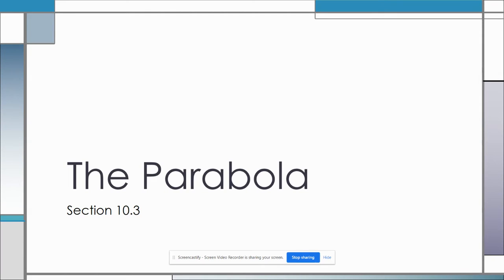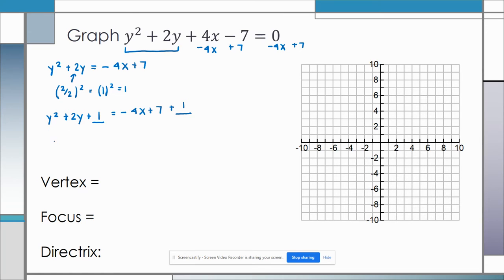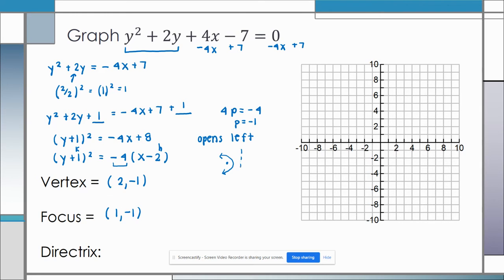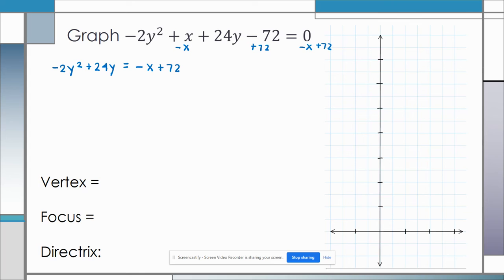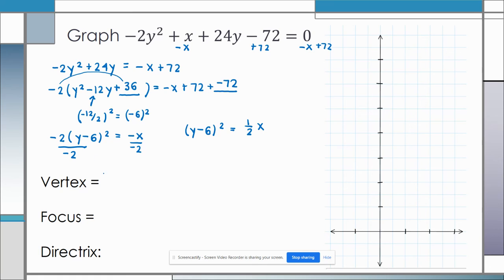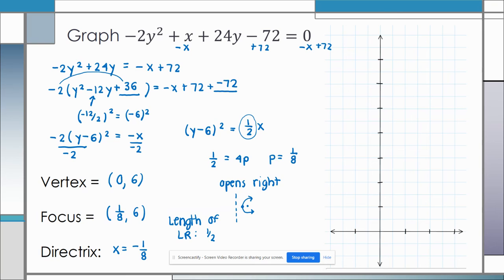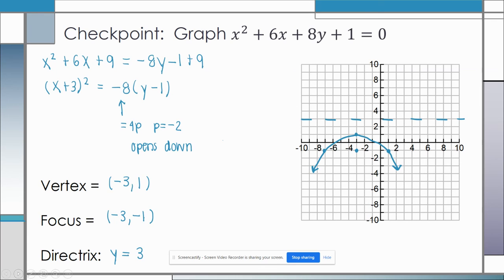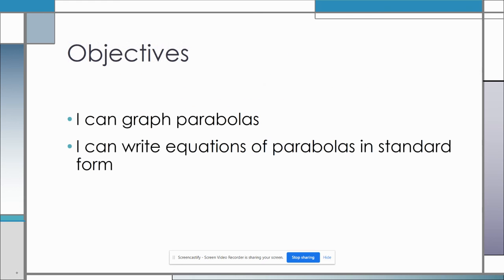H Algebra 2: Lesson 10.3 Day 2